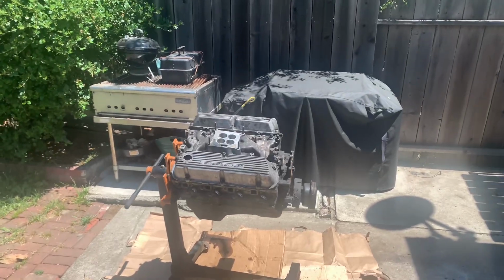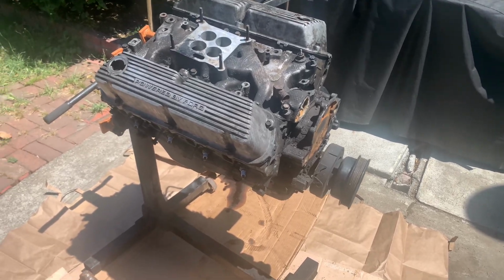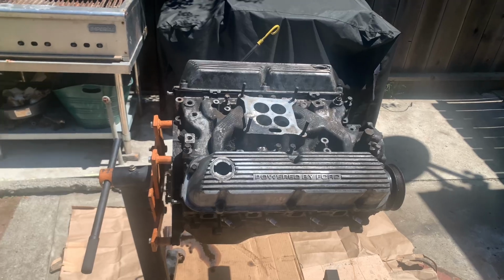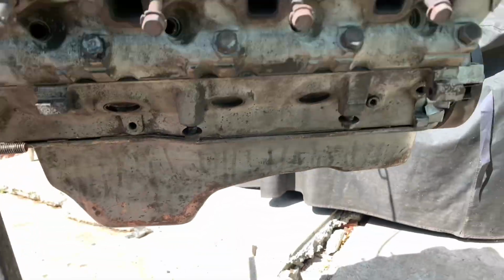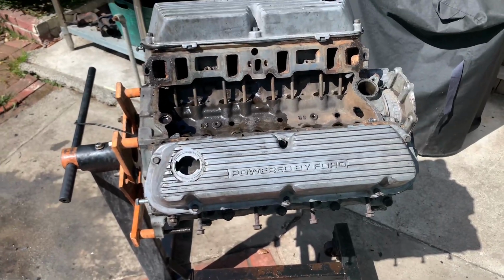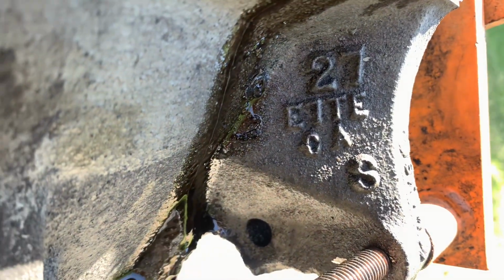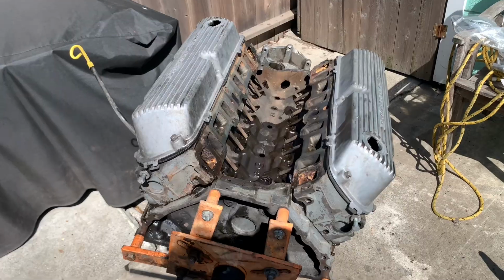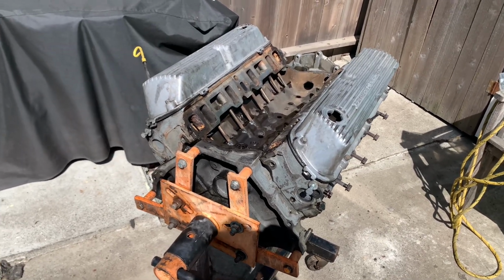Ford 302 from market place.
I found this 302 on marketplace. Hoping it’s at the very least a good core for a rebuild. I was told it came out of an 84 mustang and that is ran when in the car. I don’t think it did. The numbers on the block suggest it came from an 1987 truck. It is not a roller cam block, which is fine. Going to try and do as little as possible to get this thing running but if it needs to be completely torn down then I’ll rebuild it to semi factory specs. Just trying to get an everyday driver out of it.